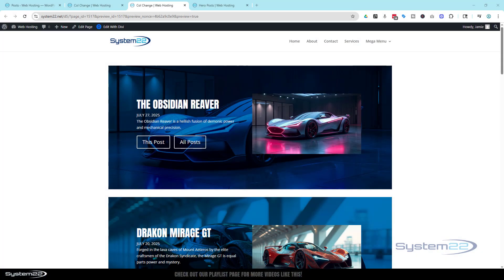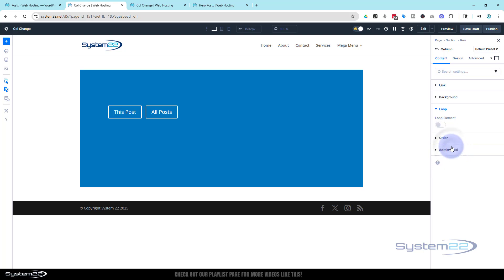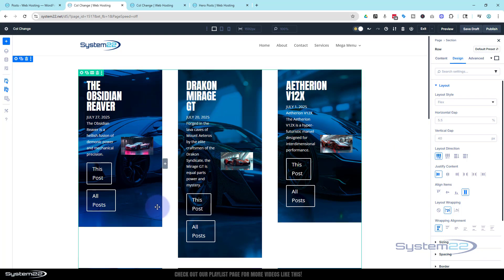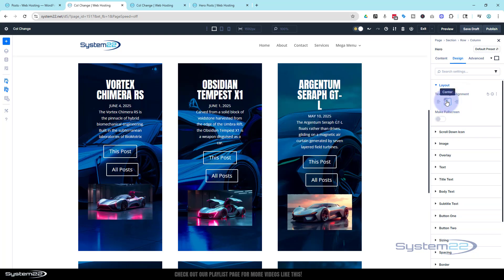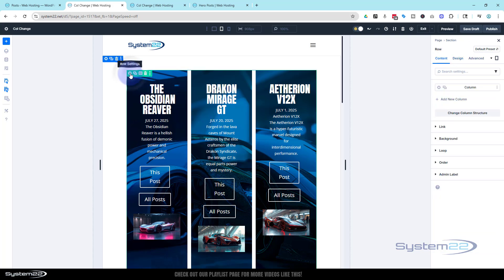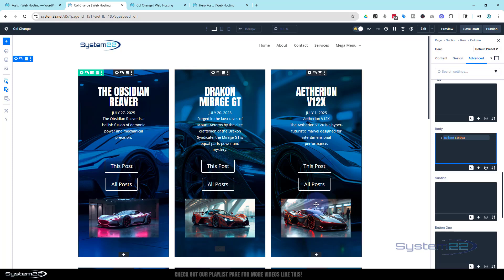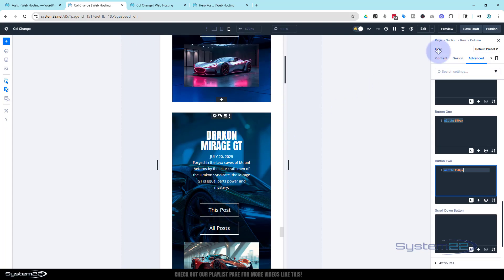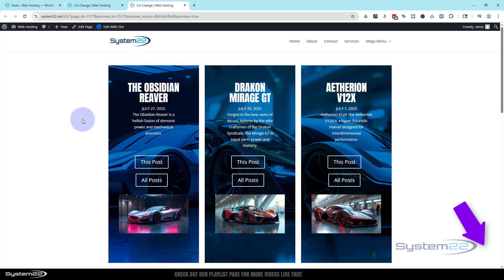Divi 5 – How to Change Columns in Looped Flexbox Content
Learn how to change the number of columns in Looped Flexbox content using Divi 5’s powerful Hero Module and new Loop feature. In this quick tutorial, I’ll show you how to create fully dynamic layouts, adjust row columns, and style your looped content like a pro. Perfect for blog grids, post pages, or product layouts without any extra plugins. Master Divi 5 layout control today!

v=ZAO2MH0dQtk&list=PLqabIl8dx2wo8rcs-fkk5tnBDyHthjiLw

v=rNhjGUsnC3E&list=PLqabIl8dx2wq6ySkW_gPjiPrufojD4la9

width:150px

height:150px;